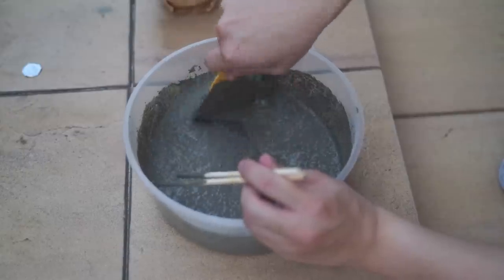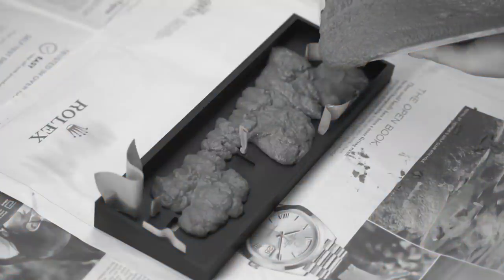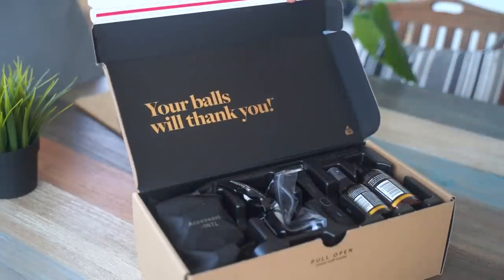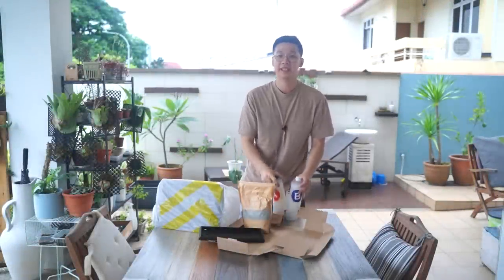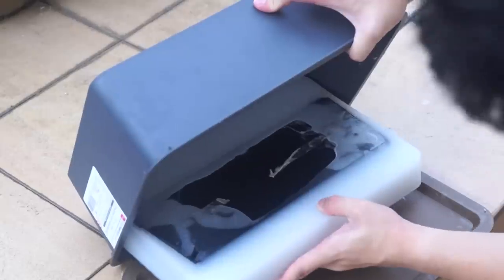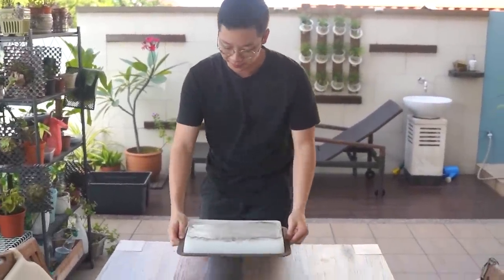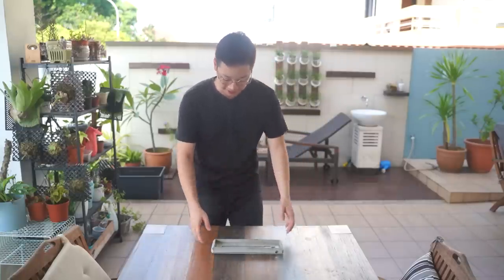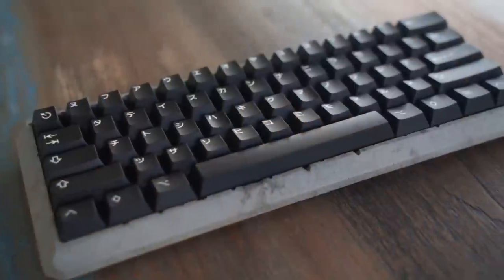I made this keyboard from Concrete…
In this video, i made a custom keyboard out of concrete. I have made custom cases out of wood before, but never have i used concrete as a material. I did use concrete in the Thockiest keyboard video but that was just as a mod, now the entire keyboard is made from concrete.

Parts:
GMK wob

0:00 - Intro
0:30 - The Plan
1:22 - ManScaped
2:07 - Making The Mold
3:23 - Pouring Concrete
4:05 - The Product
5:13 - Typing Test

Equipment I use:
My Camera
My Lens I use